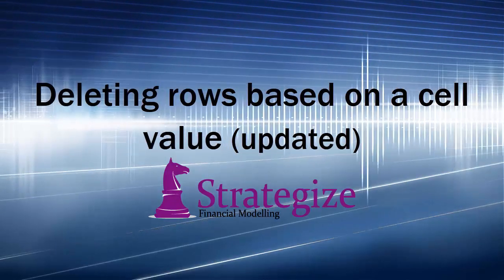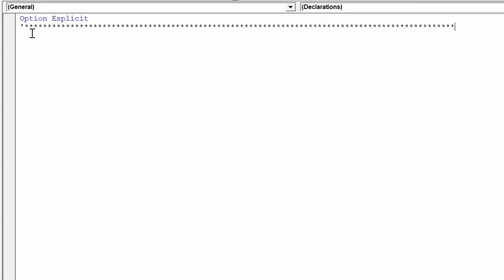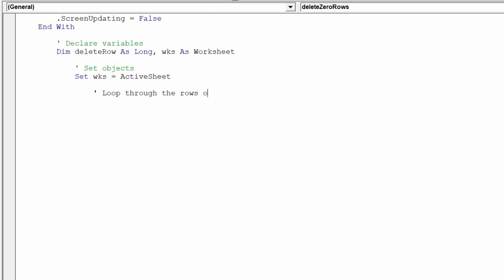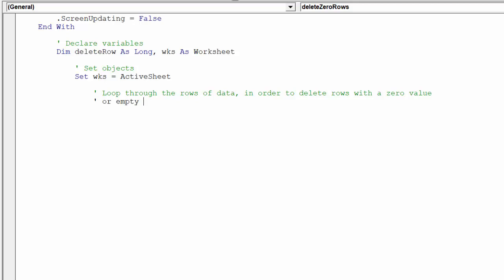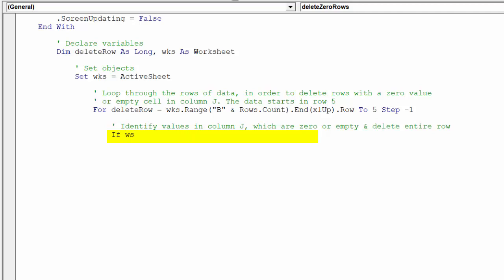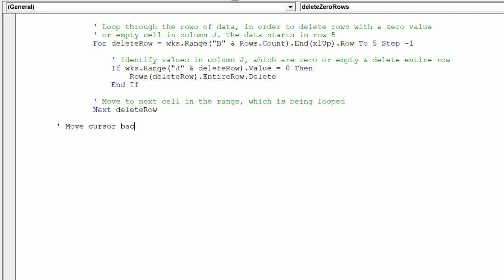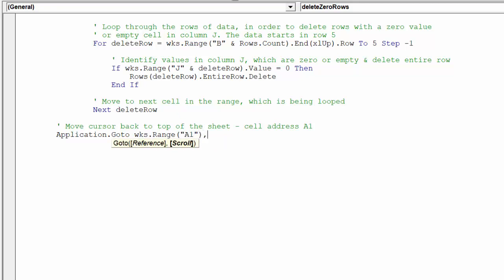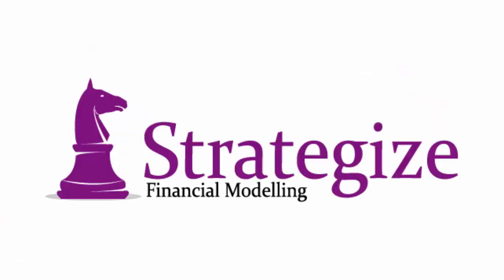Deleting rows based on a cell value (update)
This is an update to the previous video which provided guidance to users deleting rows based on empty or zero values.

We will use the original format of data, which will overcome an oversight that the original macro had.

In this example, this updated macro will be able to delete rows of data, even if they are at the bottom of the data.

Let's compose our revised macro. We will call this macro, deleteZeroRows